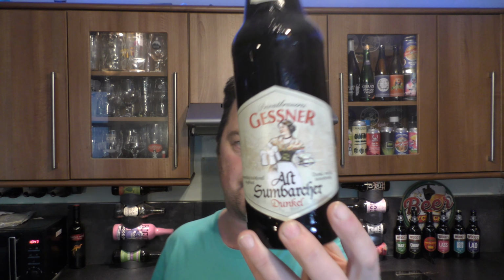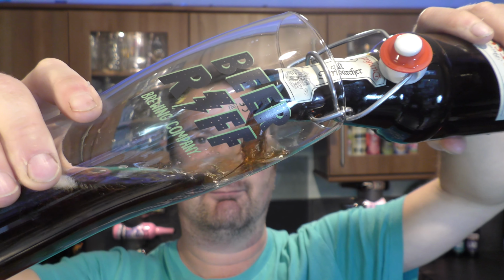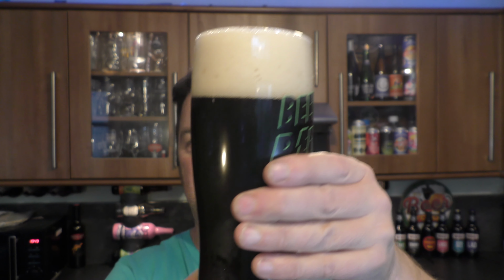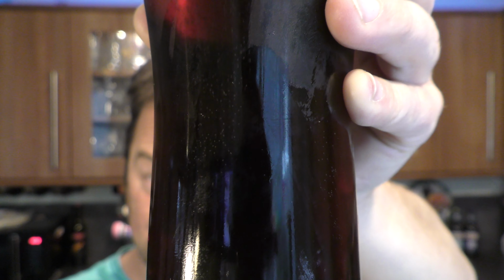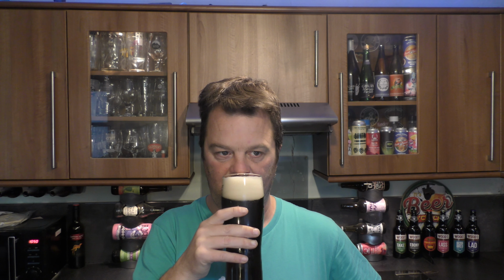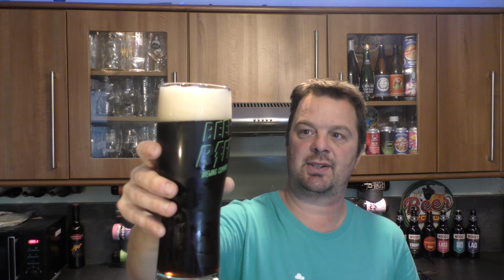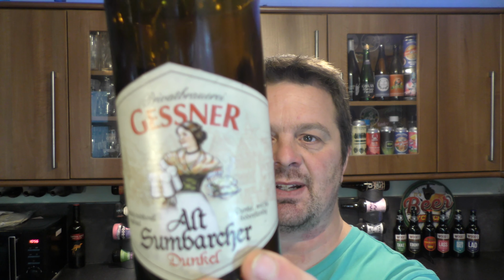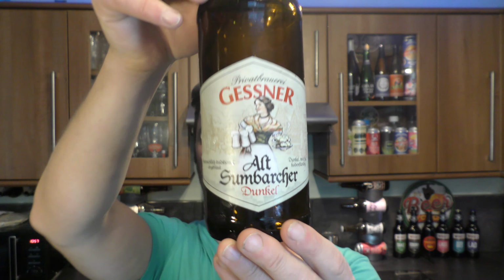Privatbrauerei Gessner Alt Sumbarcher Dunkel | German Craft Beer Review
Recorded In 4K Ultra HD Real Ale Craft Beer Reviews Privatbrauerei Gessner Alt Sumbarcher Dunkel | German Craft Beer Review